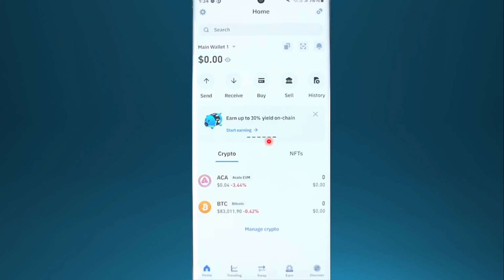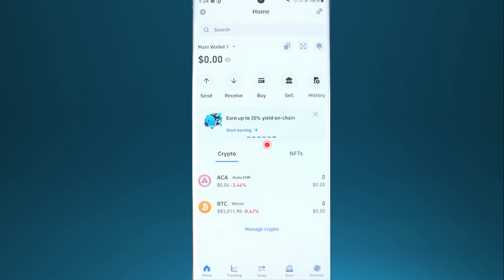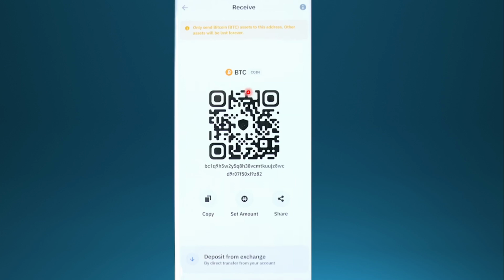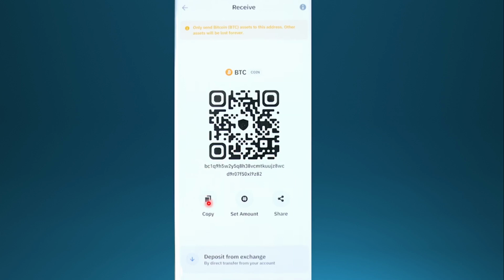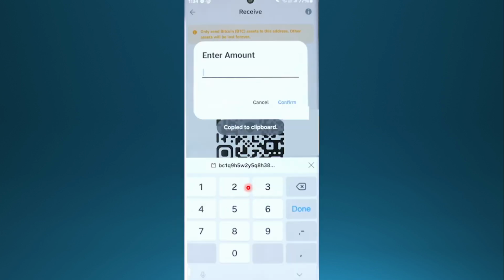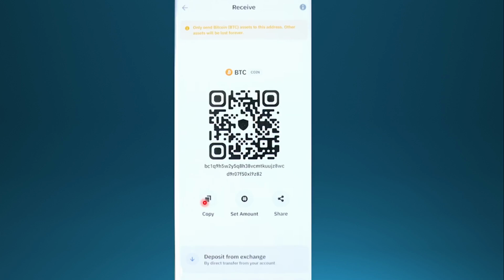How to Receive Crypto on Trust Wallet!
Learn how to receive cryptocurrency on Trust Wallet easily and securely with this step-by-step 2026 guide. Discover how to find your wallet address, share it safely with senders, and confirm incoming transactions. Perfect for beginners wanting to manage crypto deposits confidently and keep their digital assets protected.